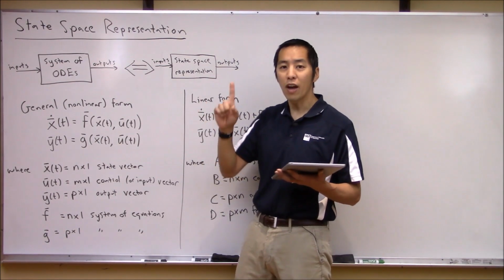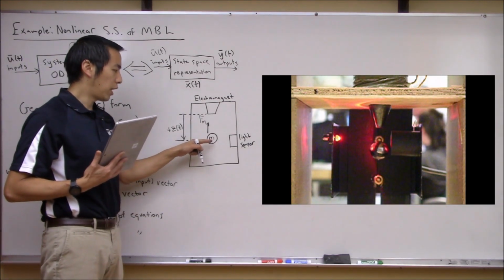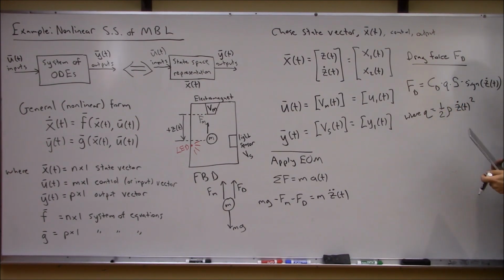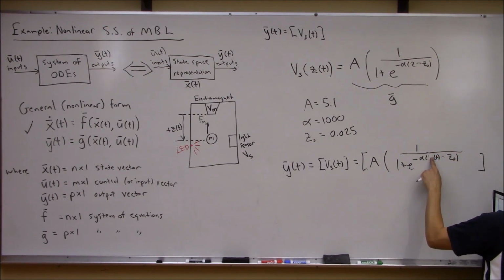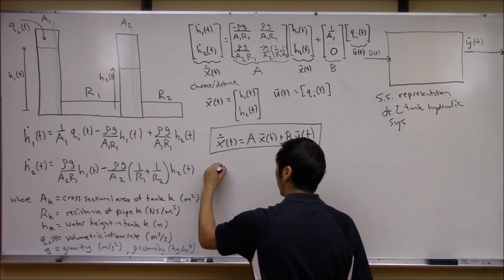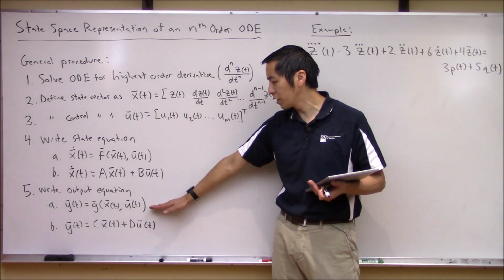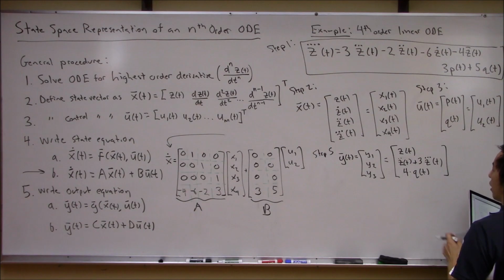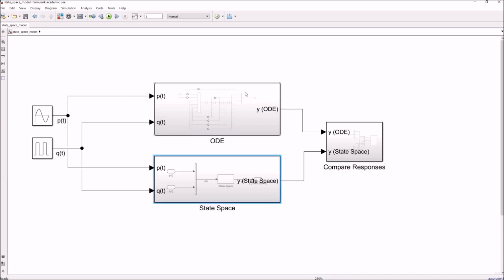State Space Representation of Differential Equations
In this video we show how to represent differential equations (either linear or non-linear) in state space form.

This is useful as it allows us to combine an arbiter number of higher order differential equations into a single set of first order, coupled, matrix equations.

Topics and timestamps:
0:00 – Introduction
9:10 – Nonlinear state space example
31:33 – Linear state space example
47:13 – ODE to state space